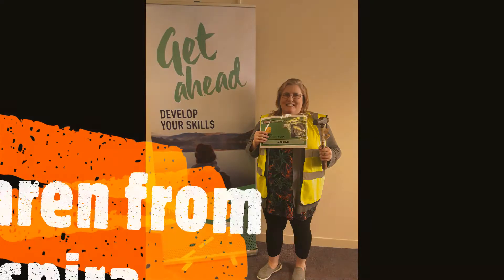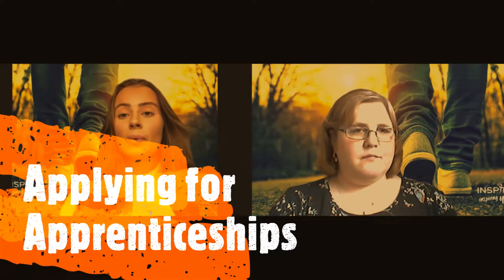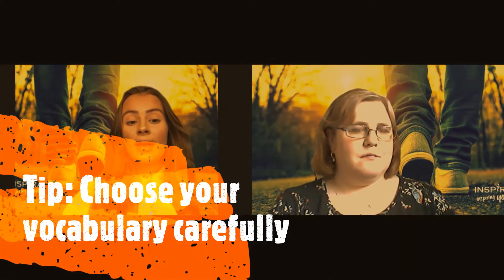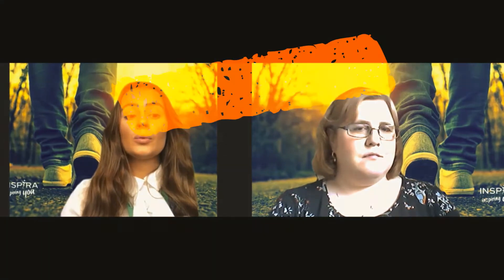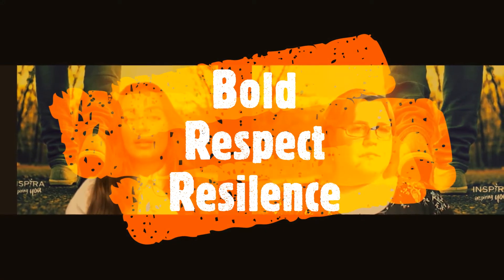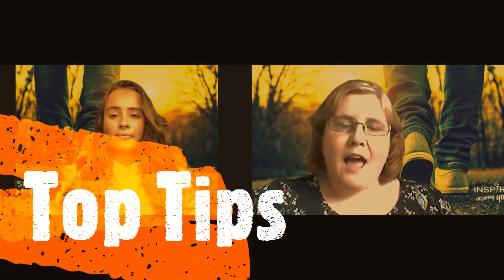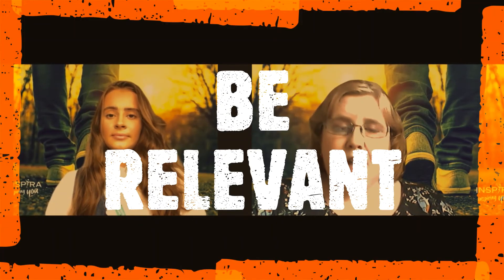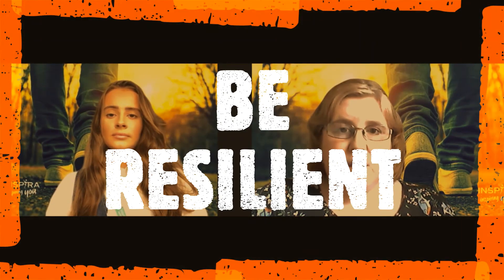Inspira: Top Tips for applying for an Apprenticeship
Thinking about applying for an apprenticeship? Erin talks to Karen about her experience and together they offer some great advice. Take a look!

Get in touch with Inspira for a 1:1 talk with an adviser or check out our blog post, which further goes into the topic!

➔ Book an online appointment for a 1:1 with one of our career advisors:

📍 Let us help you to Be Bold, Be Resilient and Be Relevant. 📍

Our Mission:
Inspira empowers adults and young people to reach their potential in work, life, and society. Offering a wide range of services and delivering programmes across the Northwest. If you are looking for experts in employability skills - you have come to the right place! We inspire young people and adults to find their purpose and reach their potential. Being Bold, Resilient and Relevant for today's world is key.